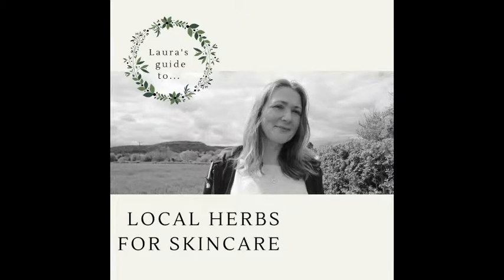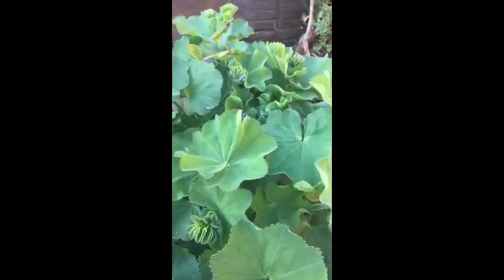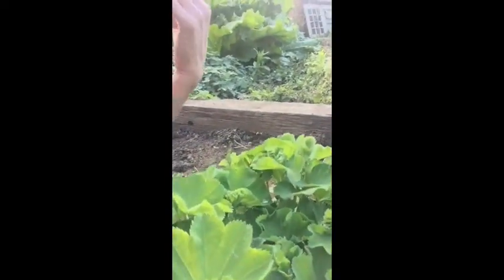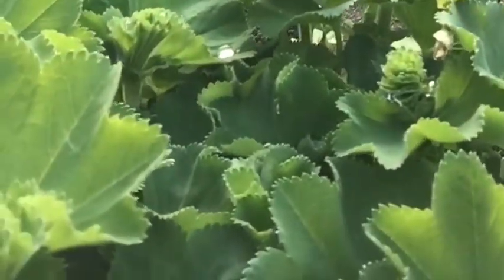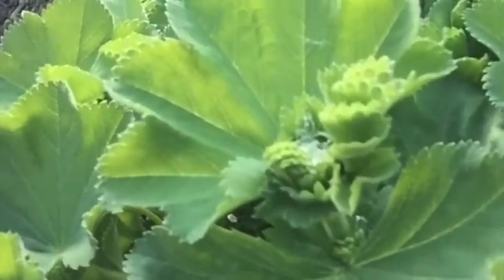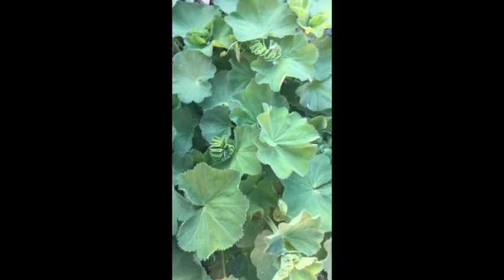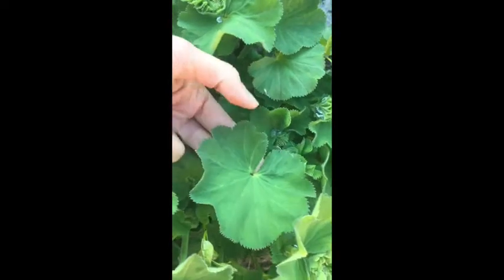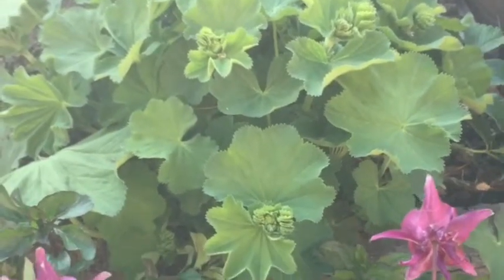Lady's Mantle Monograph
An introduction to the herb Lady's Mantle and how to use it in blend it yourself natural skincare